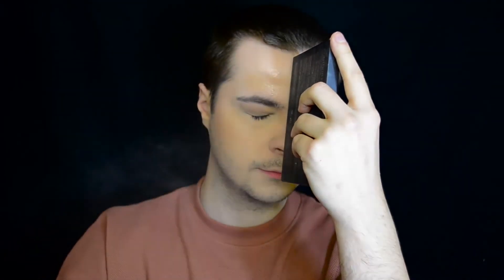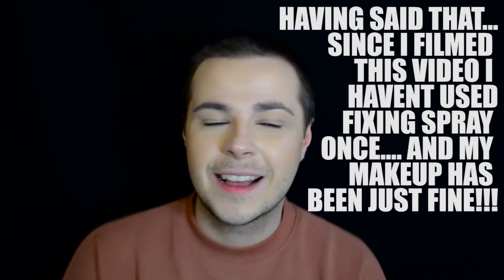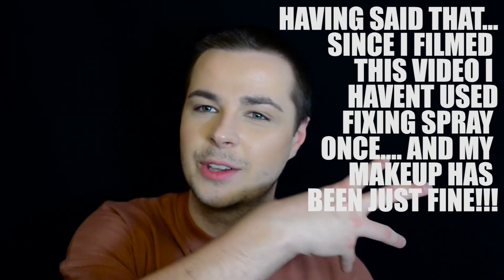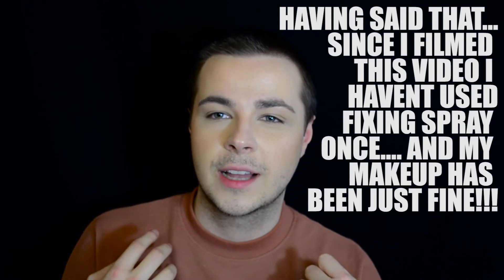DO YOU *REALLY* NEED MAKEUP SETTING SPRAY?? Makeup Experiment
This is a follow-up makeup experiment! I did my whole face of makeup, then used setting spray on only one half, and went about with my day... to see what makeup setting spray REALLY DOES FOR ME! Find out the results, I guess :P

JAKUBWASTAKEN
LOTNY

P.A.:
Hi there! My name is Jakub. I started my journey with makeup just over a year ago at time of writing (September 2017), and I just really fell in love! I am inspired by many YT Beauty Gurus like Tati, Jeffree Star, or Wayne Goss.
I make my videos on makeup tutorials, product reviews, and generally just aim for them to be as educational, and entertaining as I can make them :)
As I am not a brand-influenced YouTuber, you can trust my reviews and tutorials to be totally honest, and down to earth! I've nothing to win by lying to you, or deceiving you. PEACE xo